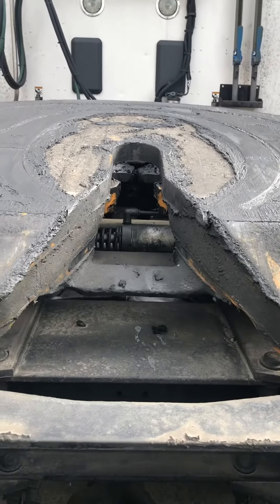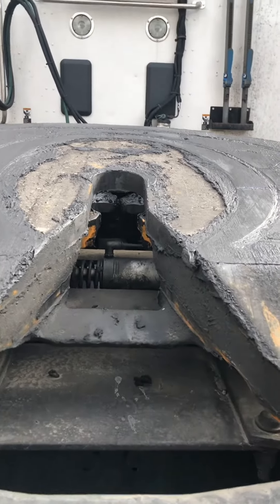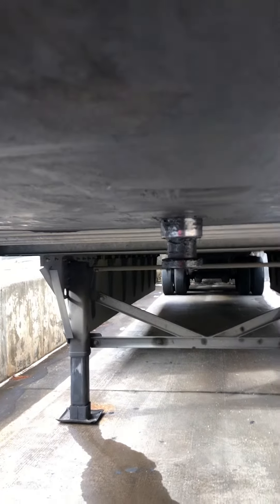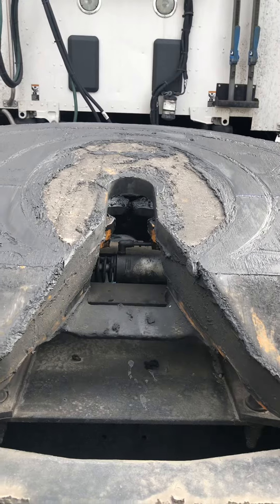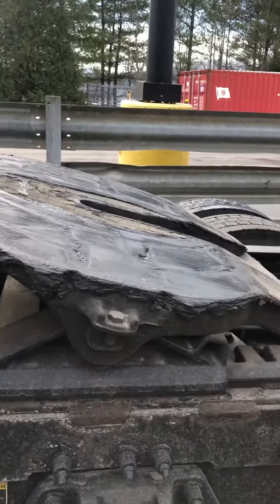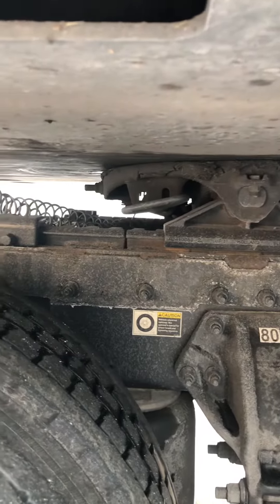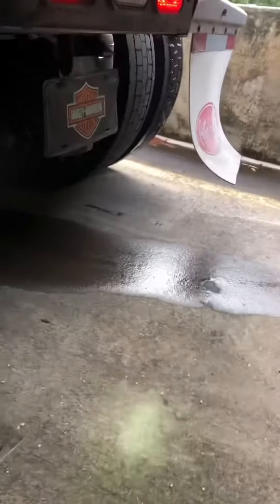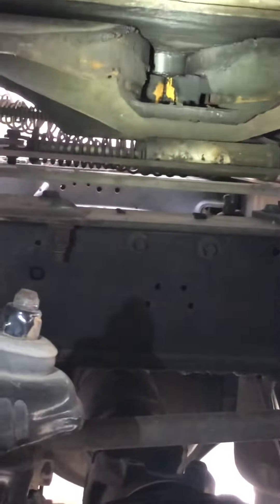Tractor &Trailer Coupling